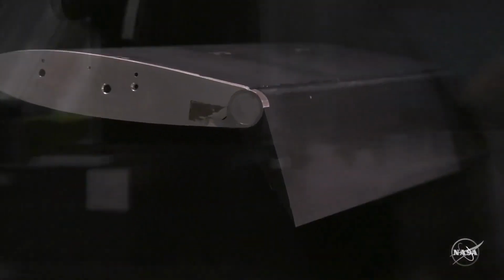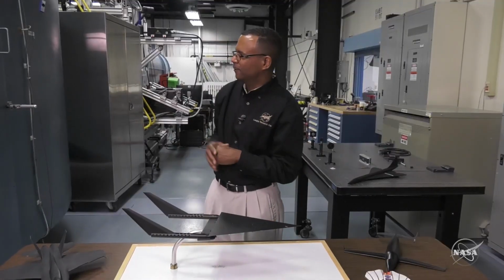The Basic Aerodynamics Research Tunnel (BART) at NASA Langley Research Center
A subsonic, open-return atmospheric wind tunnel, the Basic Aerodynamic Research Tunnel (BART) measures the fundamental characteristics of complex flow fields and gathers data for developing aerodynamic computer models.